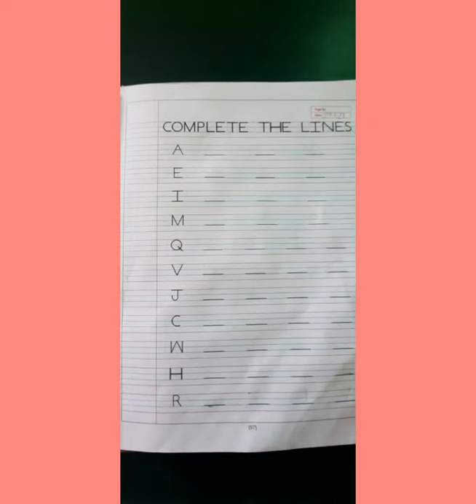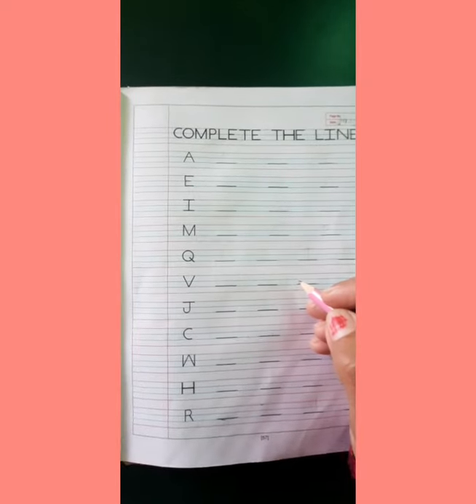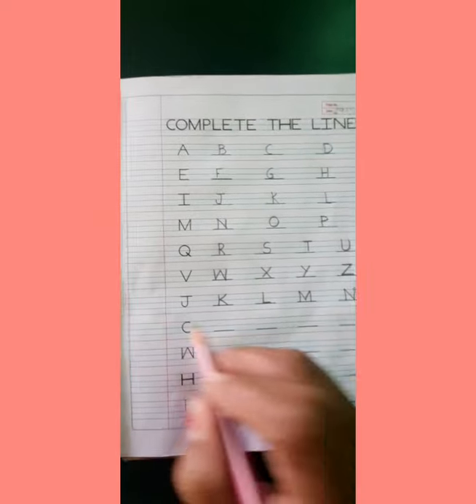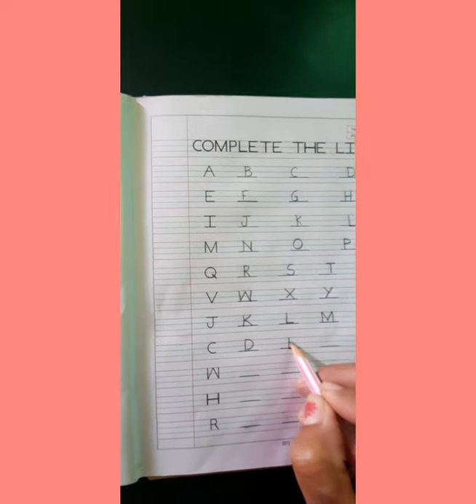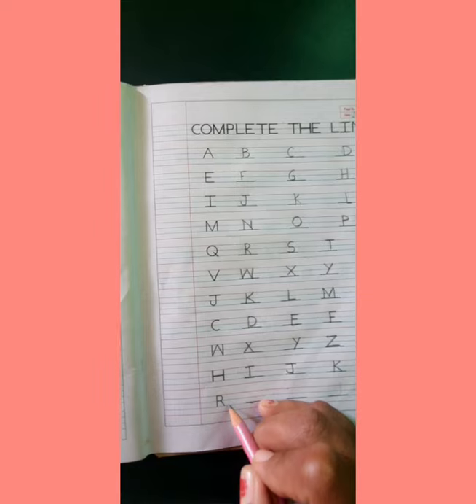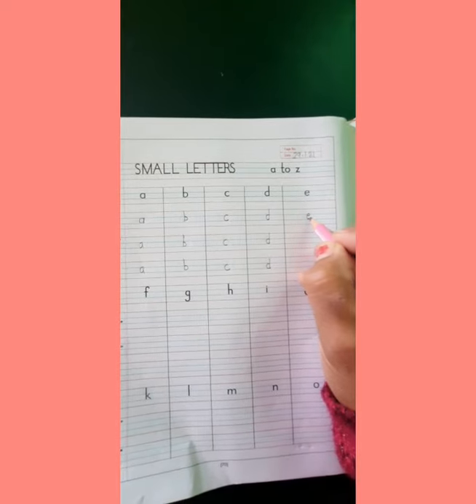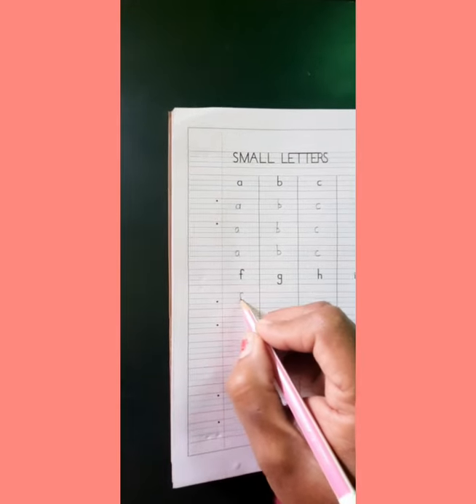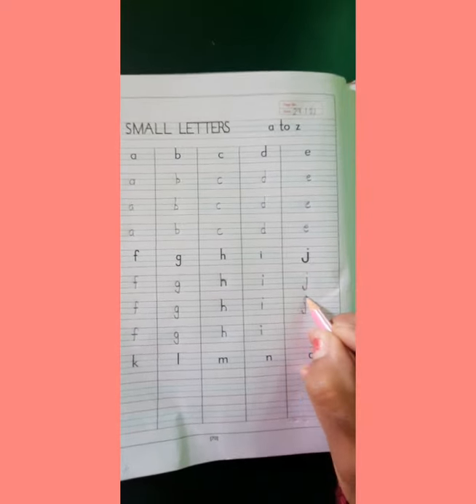Writing Complete the lines and write ato.j in English work book